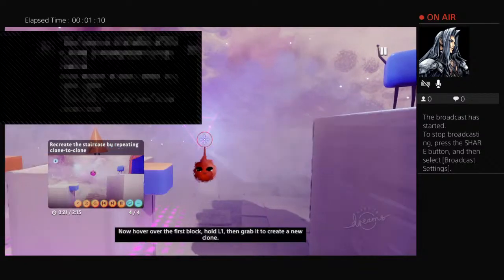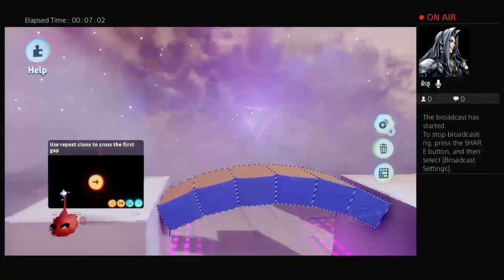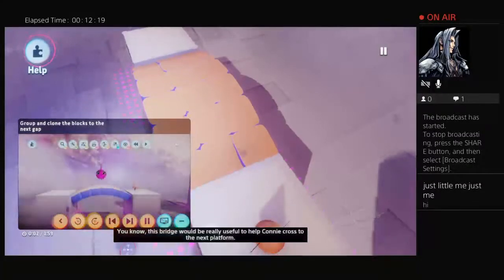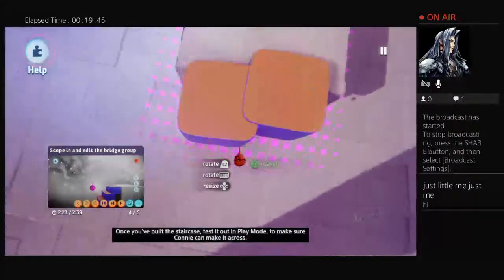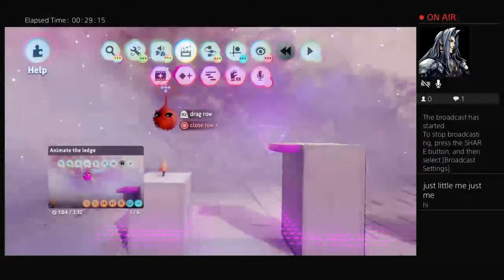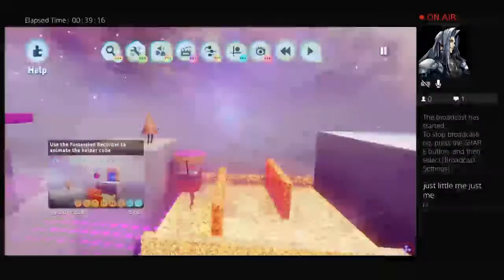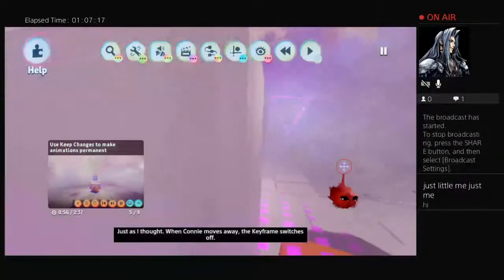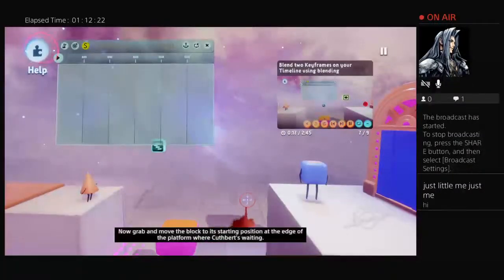Dreams tryna learn